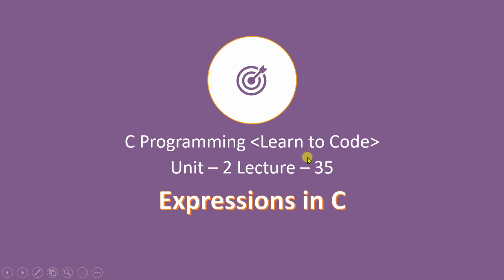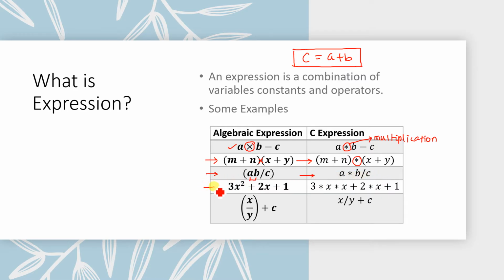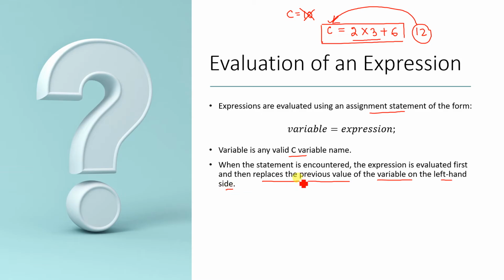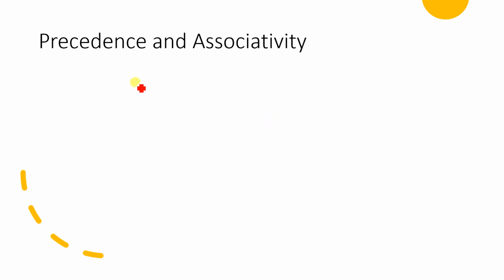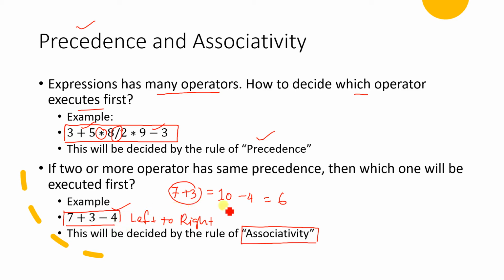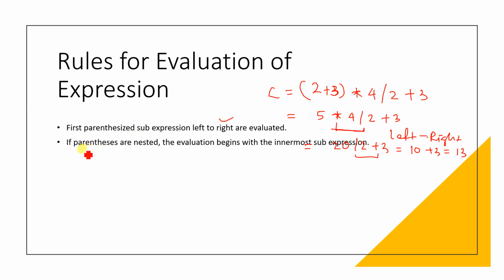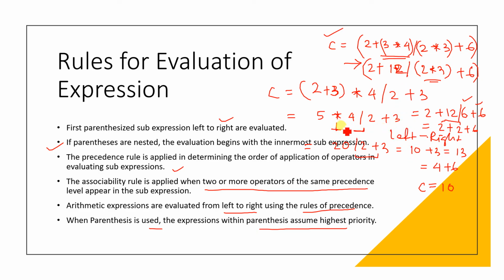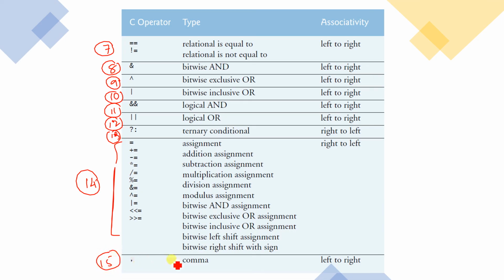Unit-2 Lecture-35: Expressions in C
In this lecture, we will explain how to write algebraic expressions using C statements. How expressions are executed?